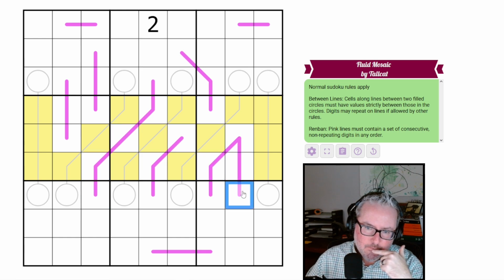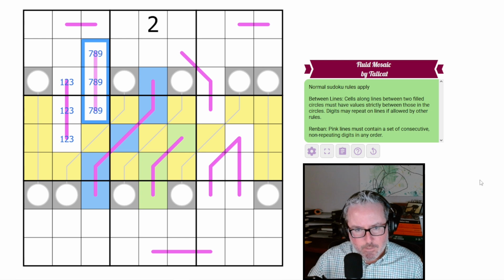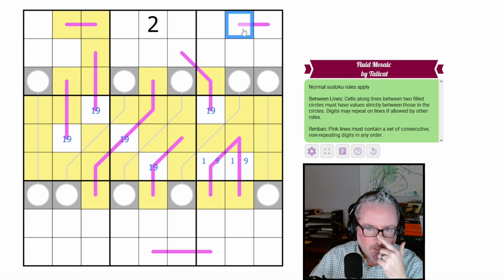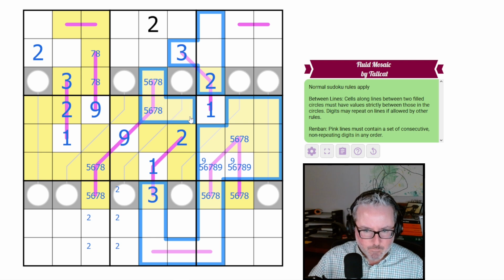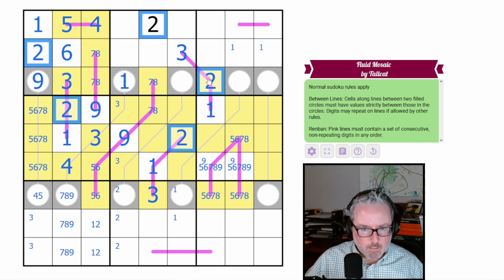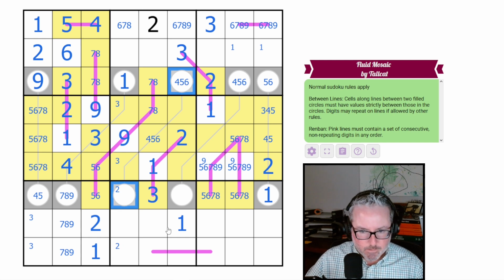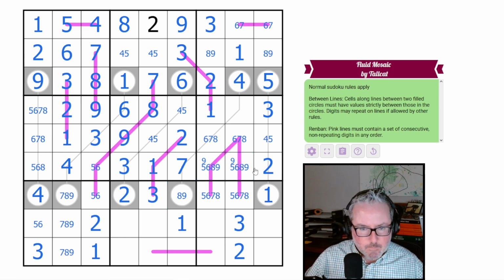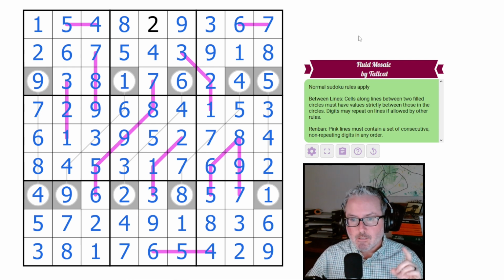A Fluid Situation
Logic Lemur solves 'Fluid Mosaic' by Tallcat
A sudoku with Between Lines and Renban.

Rules:

-Between Lines: Cells along line between two filled circles must have values strictly between those in the circles. Digits may repeat on lines if allowed by other rules.
-Renban: Pink lines must contain a set of consecutive, non-repeating digits in any order.

Video Contents:
00:00 Intro and Rules
01:37 Sudoku Solve
35:06 Outro